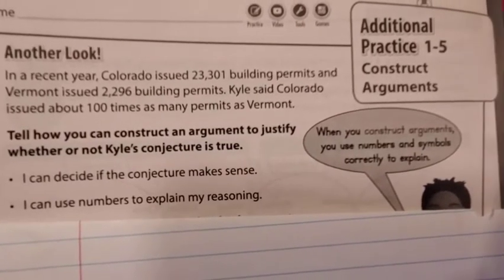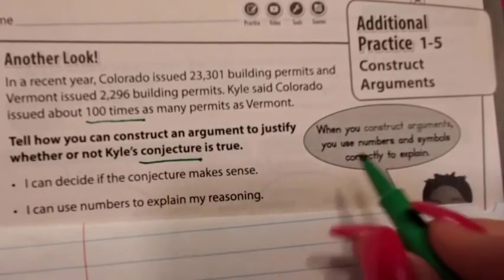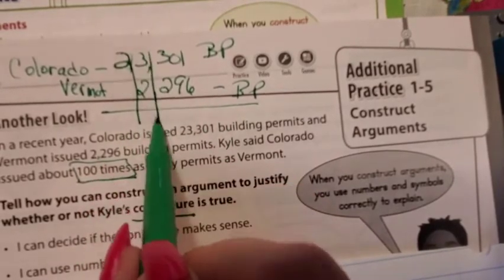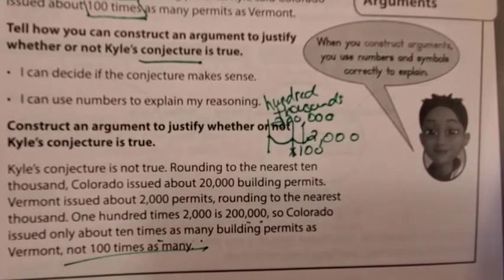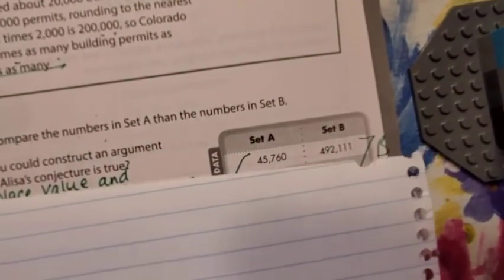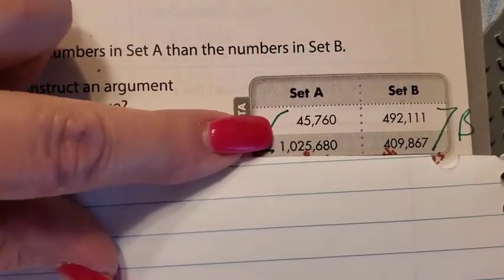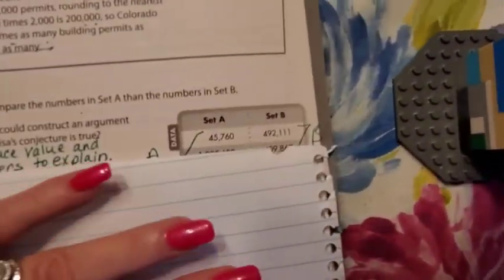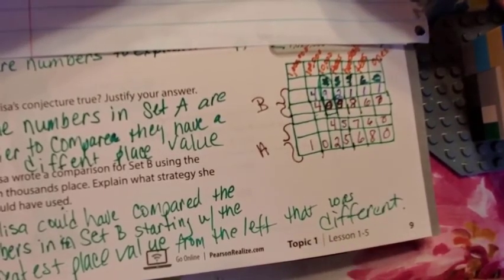Laird - Sept 15 Math Part 2